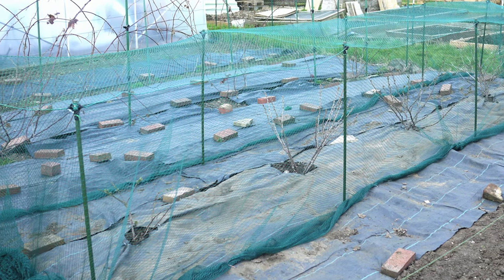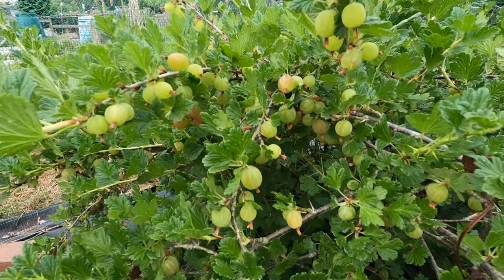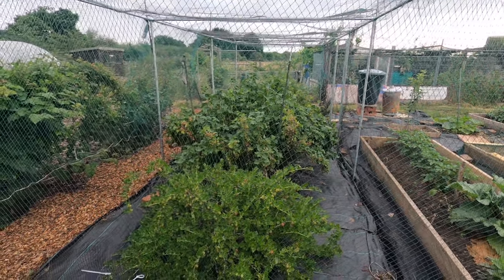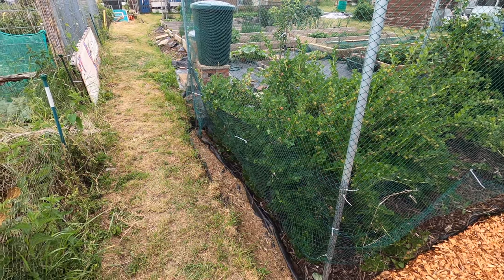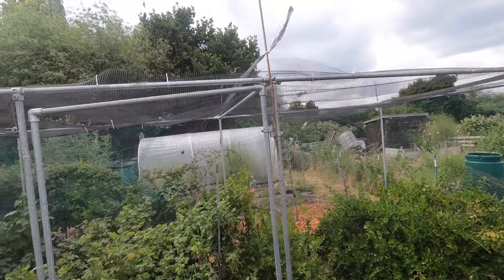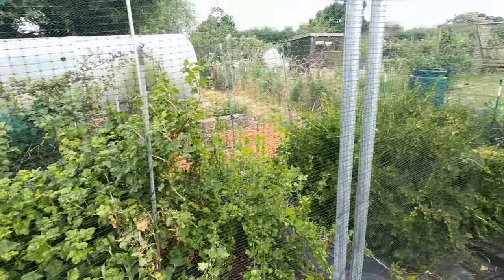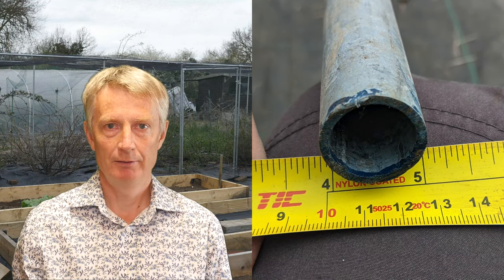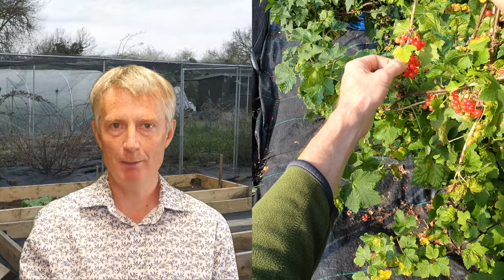How To Build A DIY Walk In Fruit Cage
In this video, I show my DIY solution to how to build a walk in fruit cage. It is a durable walk in fruit cage made from galvanised steel and joined together using the Kee clamp system, that hopefully will last for many years.

Walk-in fruit cages are permanent structures, designed to protect the fruit harvest, while making it easy for a gardener to move around in to care for the plants. They can be found in gardens or on allotment plots. Fruit cages can be expensive to buy as kits, especially when made to measure.

I wanted a walk-in steel fruit cage, made to the exact size for my plot, and at an affordable price. In this video I share the principals of how to create a fruit cage, and what to consider when making one. At the end of the video there is a summary of all the materials I sourced, and how I made the fruit cage step by step. What I really like about this approach, is that if in the future I want to expand the fruit cage, it will be easy to extend by changing the clamps used and buying more steel tubing.